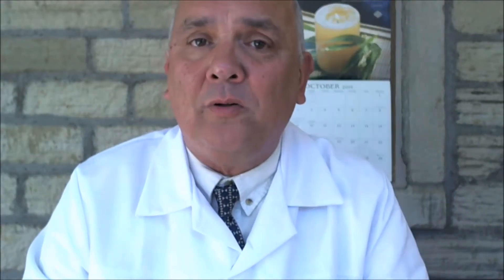How to Cure Jock Itch Naturally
Can't Wait?

Many people in the US have this problem and don’t even know it. In this short video, I talk about a medication that you can buy at your pharmacy (together with anti-itch cream). This medication can help cure you of jock itch permanently, and many men have been successfully cured of jock itch using this product. The medicine is a pill called Sporanox. It is licensed by the FDA in the USA, it works fast and is very cheap! Females will also get benefits from Sporanox for tinea cruris.

If you have jock itch and need a cure, this is the one you will want to learn about. I found no other natural treatment listed on the internet that mentions exactly why jock Itch comes about in men, women and children.

Jock itch is a skin infection caused by fungus on your inner thigh. It can also be known as tinea cruris, and it refers to any disease or condition that affects your inner thighs.

diseases-- You can discover tips on what to eat and what creams or drugs to apply on your genital area. You can then also understand why some jock itch cures work while others do not.

Jock itch is a skin infection which spreads to the groin. Millions of men and women are affected by this horrible and annoying disease. The skin of the genital area becomes red, inflamed and very itchy. This can lead to complications if hygiene is not maintained properly. Fast treatment must be administered as soon as symptoms occur in order to avoid further complications. However, for best results, natural remedies must be applied when treating jock itch. One of the best home remedies for jock itch is applying apple cider vinegar on your groin area and the inner thighs on a daily basis. This is an ancient remedy that should not be forgotten.

Do you constantly have to scratch your crotch due to Jock Itch? Do you feel like your privates always feel greasy and dirty down there because of your embarrassing Jock Itch? If so, I've got some good news for you: You can eliminate Jock Itch symptoms within a matter of days with an all-natural remedy. You may not want to hear this, but the only efficient treatment is the one that doesn't work! If this sounds confusing or strange, we'll explain how it works further in this article. So let's get started…

Hey guys, so today I want to talk about jock itch remedies. Guys lots of times you'll see your doctor about something, or you're embarrassed about something new that you're experiencing in the body and this also applies to jock itch. You go to your doctor with no real clue as to what it is, how you got it, or how to fix it.

I have been looking for a good jock itch cure for the past three weeks. I have tried everything. Antifungal powders and sprays, antifungal creams and nothing worked. It was very embarrassing walking around at a college campus with this condition and people staring at me and it truly made me feel uncomfortable. After searching Google I decided to look up what the best treatment for jock itch is, the results I found were quite interesting. The first site that popped up was this site that described different natural remedies that could cure jock itch fast. So I figured why not try it since this skin condition was really starting to affect my life negatively. The method is quite simple you requires no medical expertise or anything else. It turned out to be a really great idea since my jock itch disappeared after 7 days using this remedy (it was gone before then actually but since I'm so anxious I waited to the full 7 days). 14165

Jock itch is one of the persistent skin conditions that can affect any man at any time.

What if there are natural treatments that you can use right now to cure your jock itch? What if it only takes a few days or even hours before you can see the results? Wouldn't that be something? Well, that is entirely possible with an all-natural solution. There are products out there that are made from natural ingredients and they have been tested countless times by thousands upon thousands of people who have had positive results. Now, don't get me wrong, I'm not saying that these natural remedies can treat every single case of jock itch out there. That would obviously be impossible to do. But I am saying that there is a good chance that you will be able to get rid of your jock itch today and for good!

Genital herpes is a sexually transmitted disease passed from one person to another. It causes recurring, painful genital breakouts and sores that may leave you feeling embarrassed or ashamed on a day-to-day basis. Genital herpes can be transmitted through skin-to-skin contact, including vaginal sex, anal sex, and oral sex, if either partner has an active sore. Therefore it is vital to avoid intimate contact if you have an outbreak. If you have not had an outbreak, use protection when having sexual intimacy with your partner.